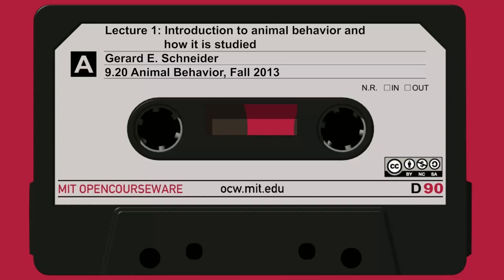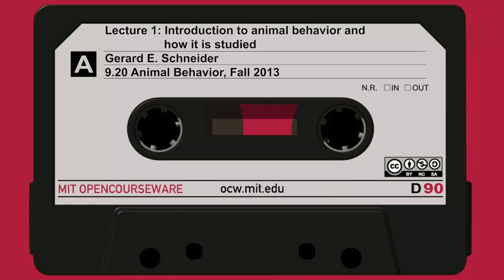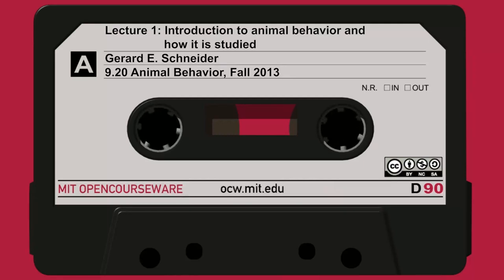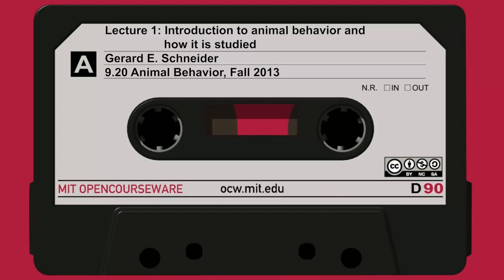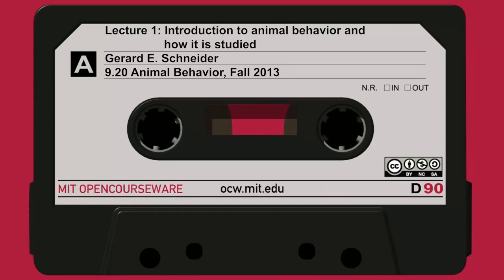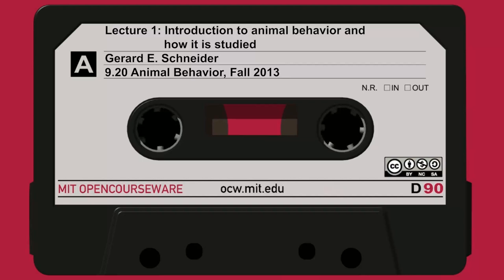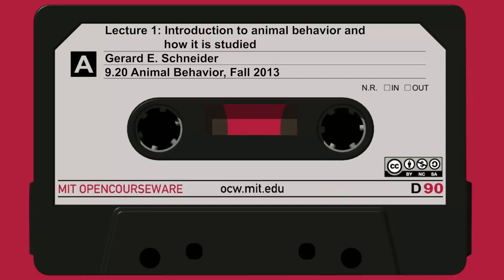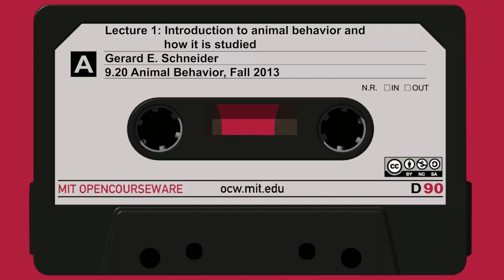Lec1: Introduction to animal behavior and how it is studied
MIT 9.20 Animal Behavior Fall 2013
Instructor: Gerald E. Schneider

This lecture covers the layout and organization of the course as well as introducing approaches to studying animal behavior.